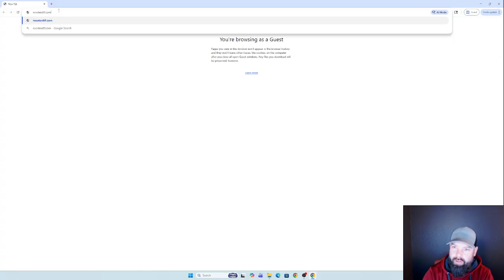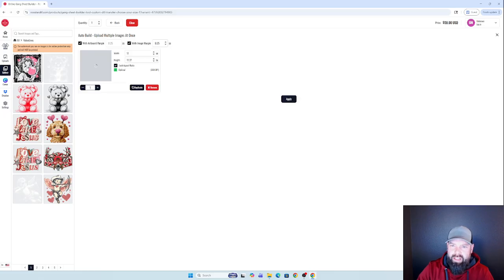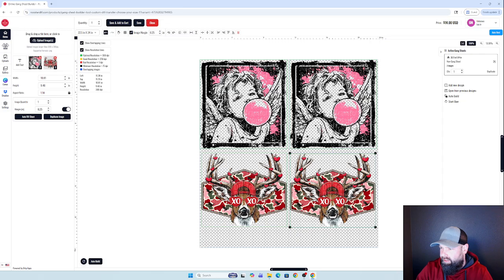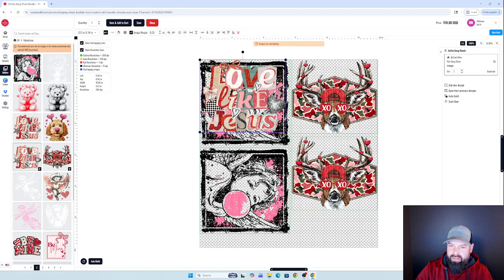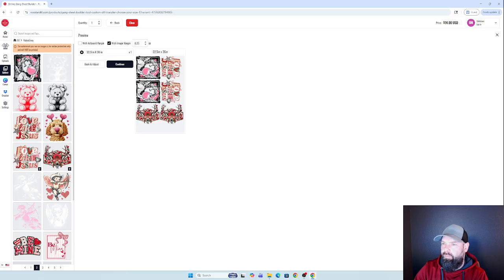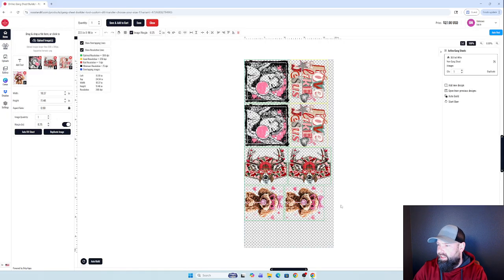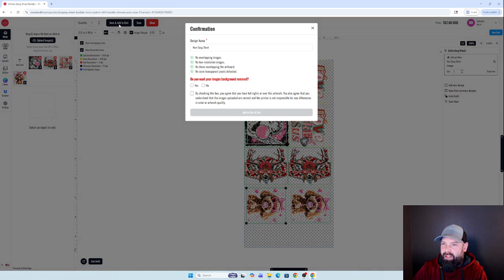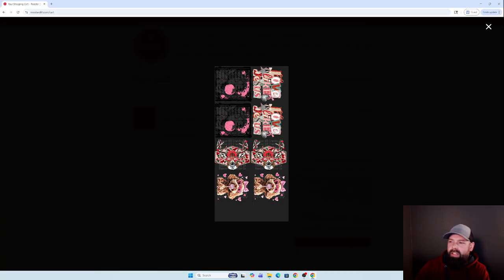How to Use the Rooster DTF Gangsheet Builder: A Step-by-Step Beginner Tutorial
Looking for a reliable DTF transfer supplier? 🐓
In this video, we walk you step-by-step through how to use the Rooster DTF Gangsheet Builder, making it easy to create professional-quality DTF heat transfers—even if you’re brand new to DTF printing.

Whether you’re a small business owner, apparel brand, or just getting started with direct to film transfers, this tutorial is perfect for beginners and new customers. We’ll show you how to efficiently build a gang sheet, save money, and get high-quality results every time.

At Rooster DTF Transfers, we specialize in:
✔ High-quality DTF transfers
✔ Fast turnaround times
✔ Easy-to-use gangsheet builder
✔ No minimums & bulk pricing
✔ Trusted DTF transfer supplier for businesses nationwide

If you’ve been searching for:

DTF transfer supplier near me

Best DTF transfers for small business

Custom DTF heat transfers

How to build a DTF gang sheet

DTF printing for apparel